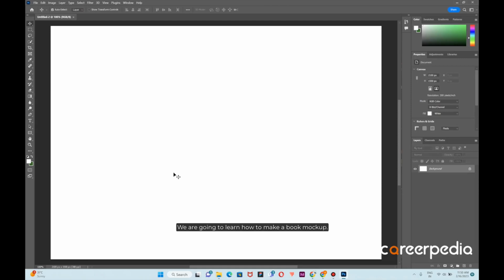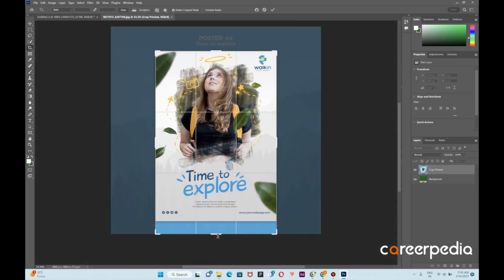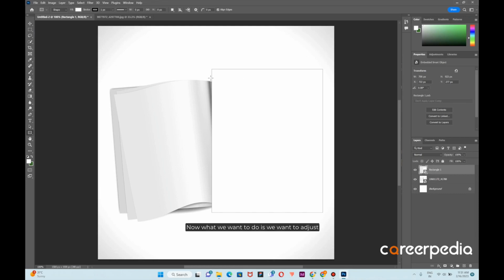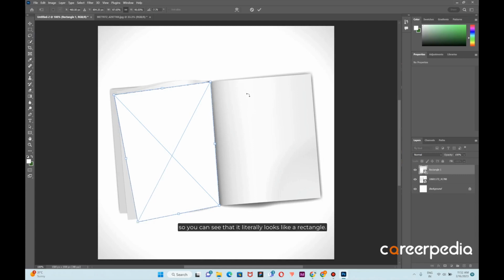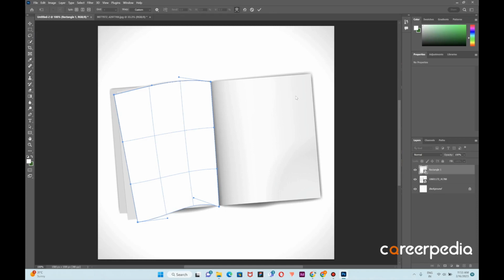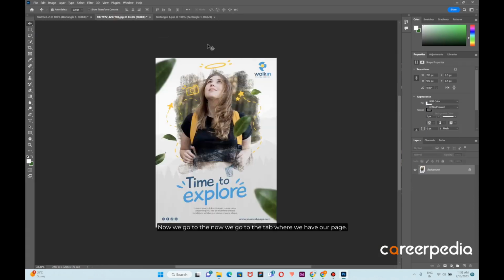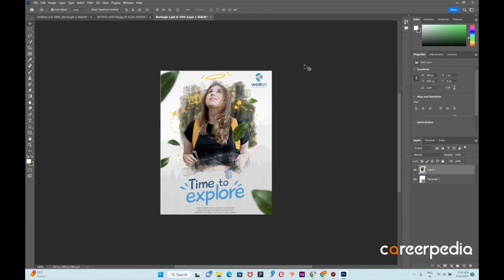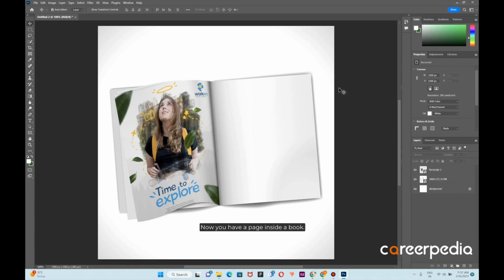27 Creating mock up using warp tool ( GRAPHIC DESIGN TUTORIAL )